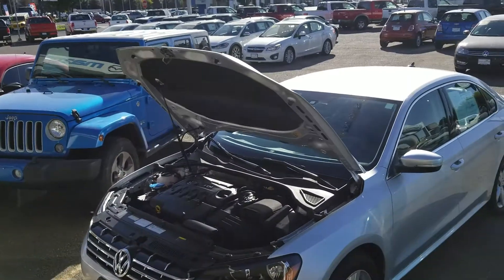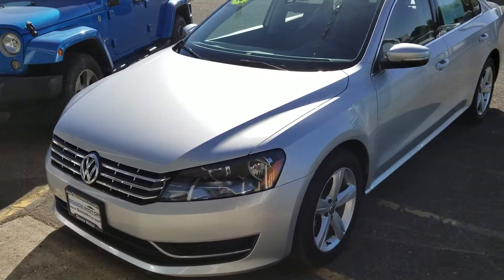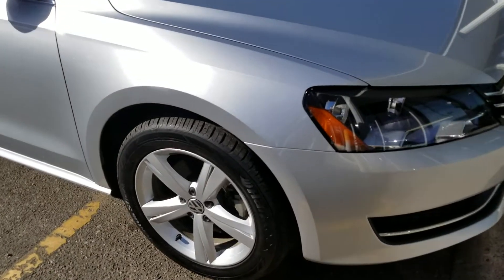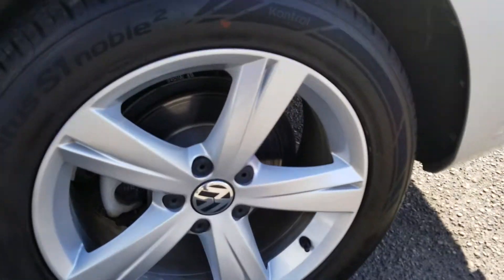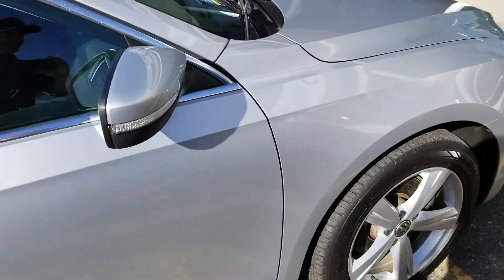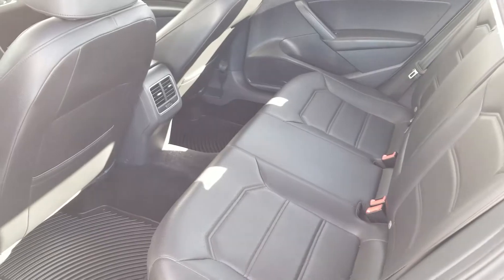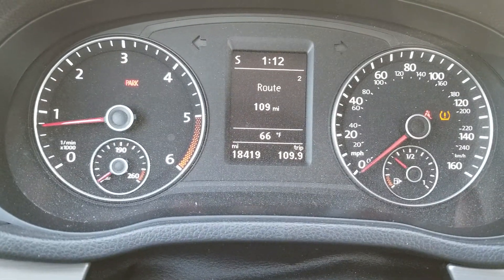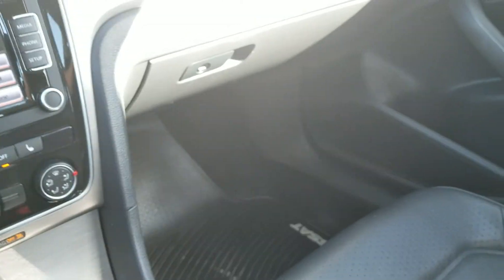2015 VW Passat T055773